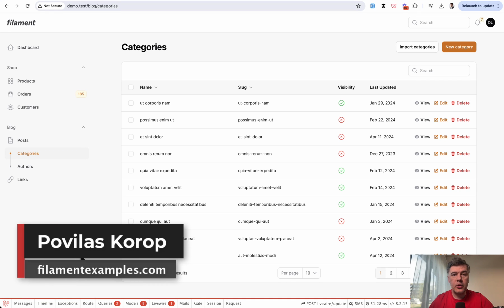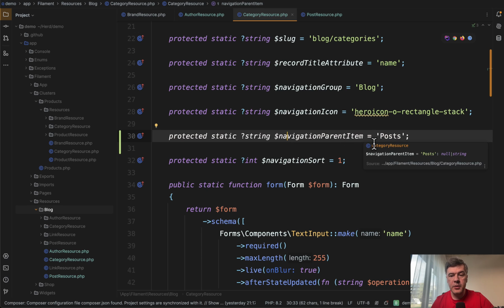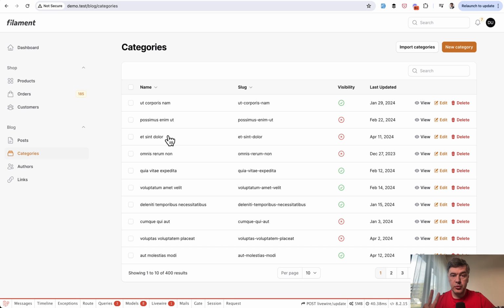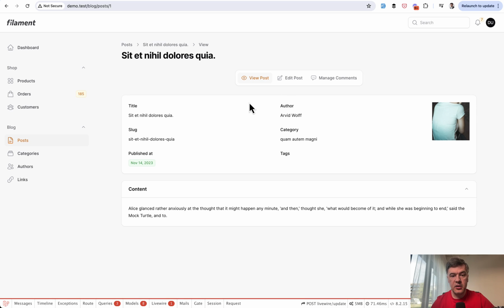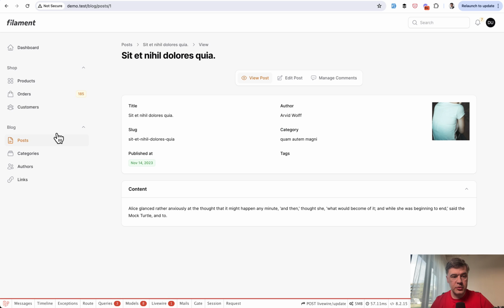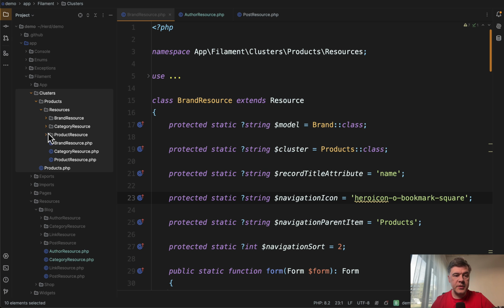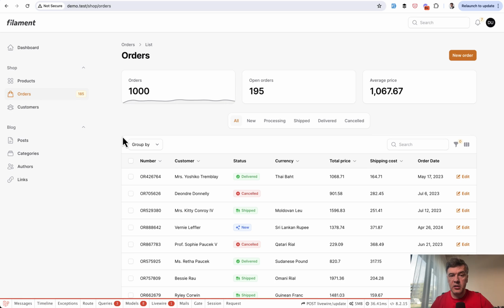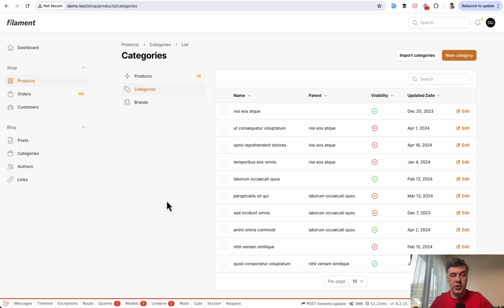Filament: Third-Level Menu in Three Different Ways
Let's run through various options to build multi-level navigation in Filament.